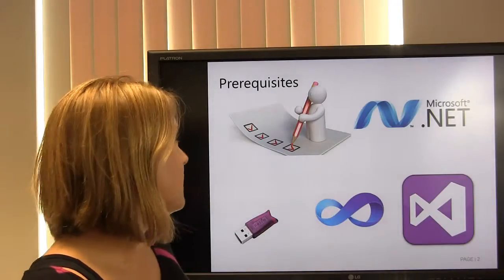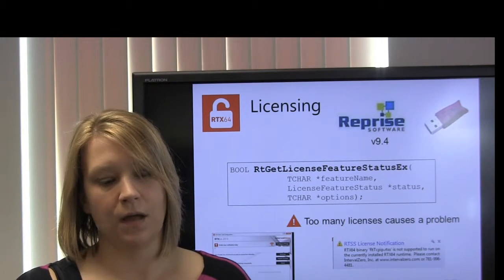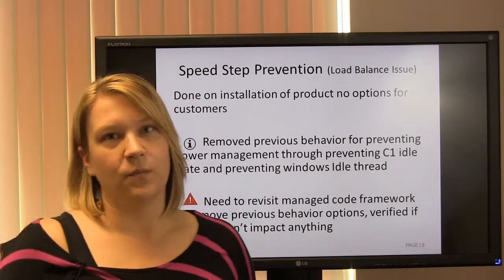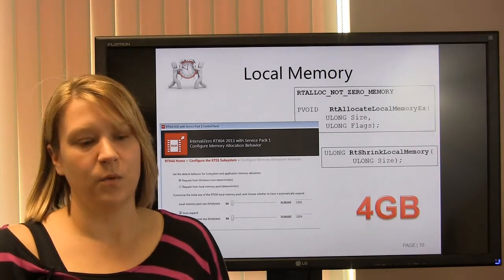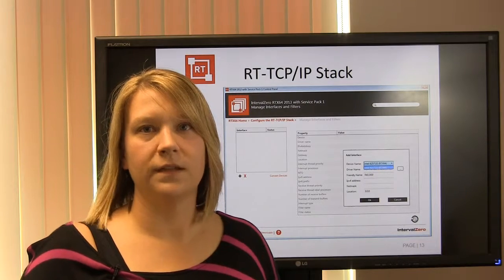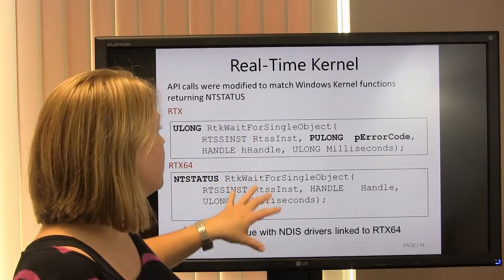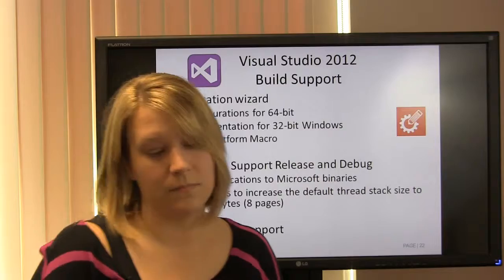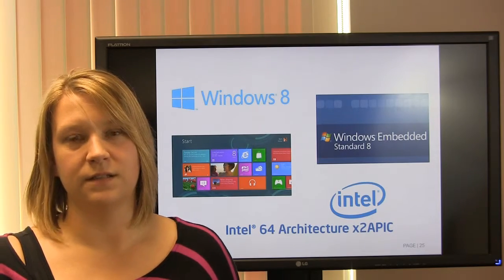11 8RTX64SP1 Training